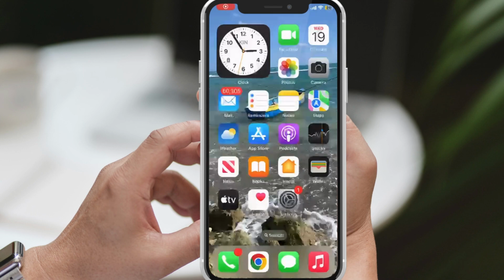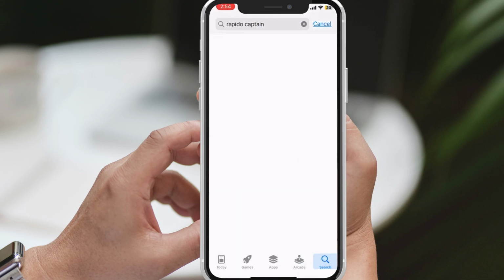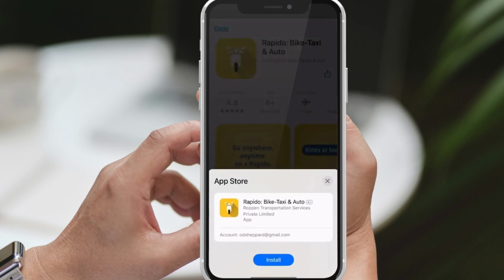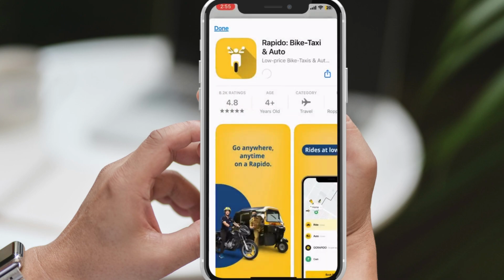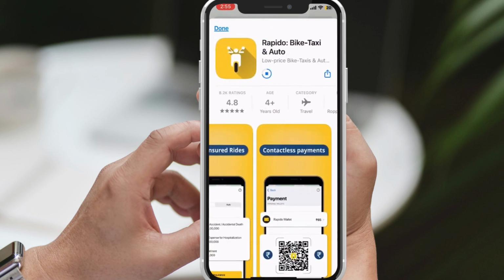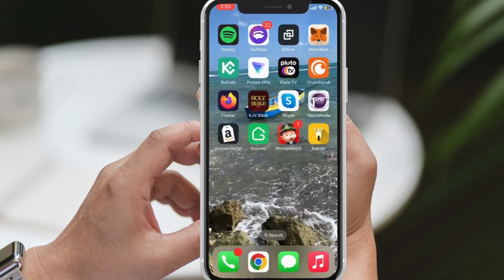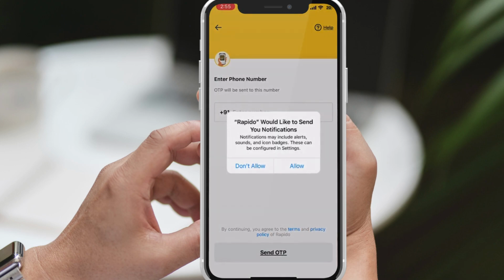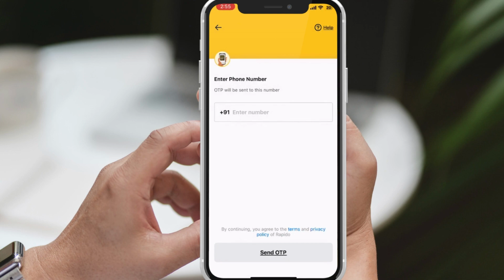How To Download Install Rapido Captain App In iPhone IOS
How To Download Install Rapido Captain App In iPhone IOS. Hey there, everyone! In today's video, we'll be discussing how to download the Rapido Captain app on your iPhone. If you're interested in becoming a Rapido Captain and providing bike taxi services, this guide is for you. Let's get started!

To begin, unlock your iPhone and go to the home screen. Look for the "App Store" icon, which is represented by a blue icon with a white letter "A" on it. Tap on the App Store icon to open the App Store.

Once you're in the App Store, tap on the search bar located at the bottom of the screen. Type "Rapido Captain" in the search bar and tap the "Search" button or the "Go" button on your keyboard.

From the search results, you'll see that the "Rapido Captain" app is not available in my app store but here's how to download it first close the app store then head over to your web browser of choice Once you're in the browser, go to the address bar at the top of the screen. Type "Rapido Captain app download" and hit the search button or press "Go" on your keyboard.  You'll see various search results offering the Rapido Captain app download. click on install on the first result this will open the app store on phone

On the app's page, you'll see the "Get" or "Install" button. Tap on it, and your iPhone will prompt you to enter your Apple ID password or use Touch ID/Face ID for verification. Follow the on-screen instructions to complete the download process.

After the download is complete, the "Get" or "Install" button will change to "Open." Tap on "Open" to launch the Rapido Captain app.

If you already have a Rapido Captain account, you can log in using your credentials. If you're a new user, tap on the "Sign Up" or "Register" option to create a new account.

And that's it! You've successfully downloaded the Rapido Captain app on your iPhone. Now you can start providing bike taxi services as a Rapido Captain.

Until next time, happy riding as a Rapido Captain!